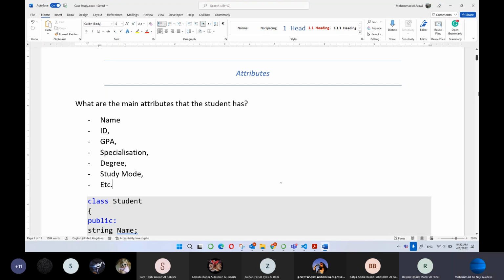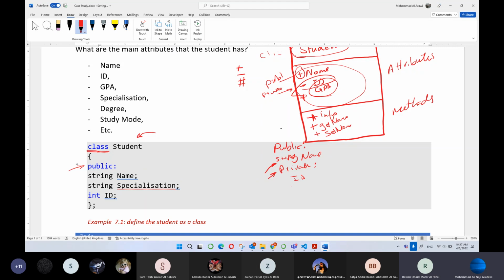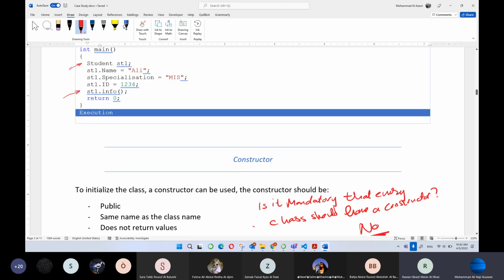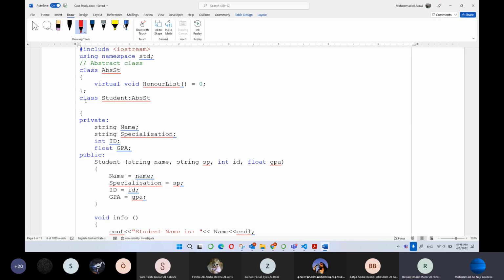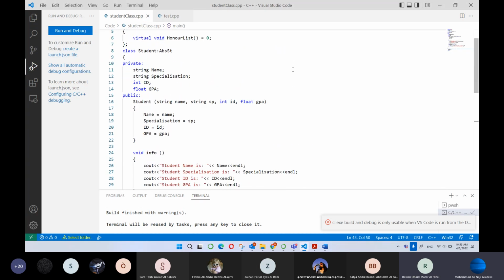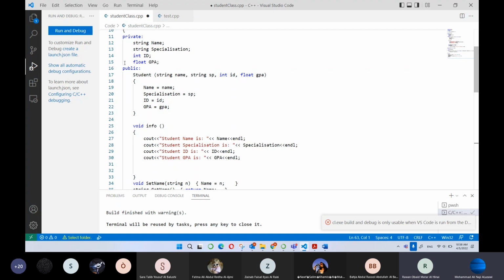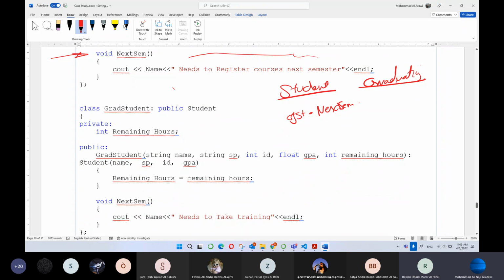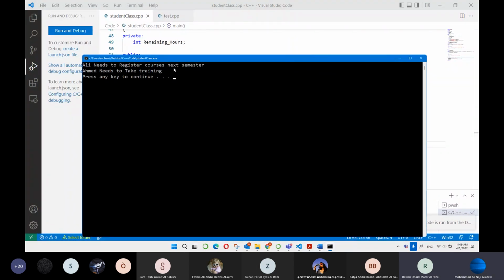22 OOP: case study